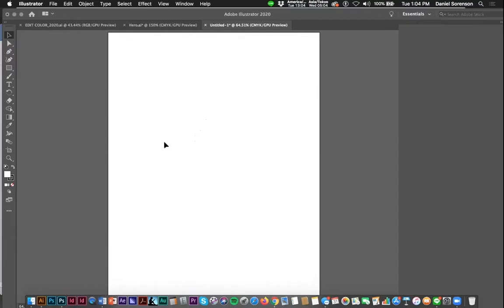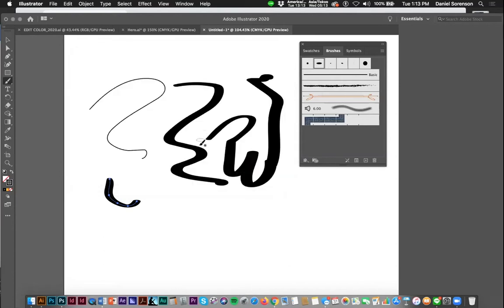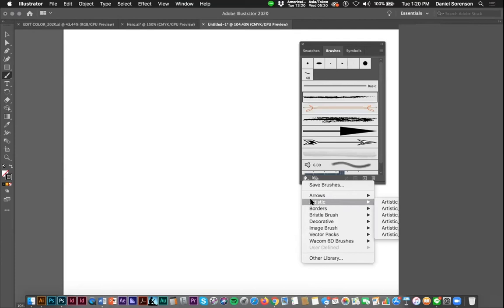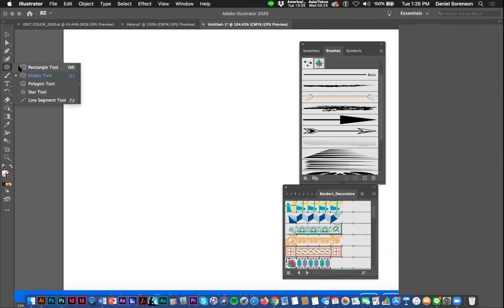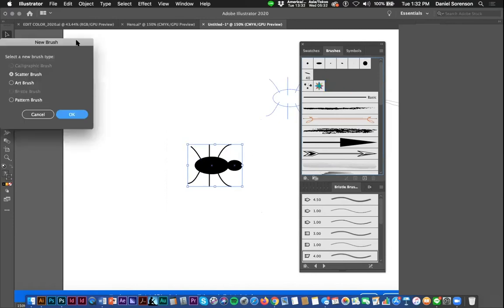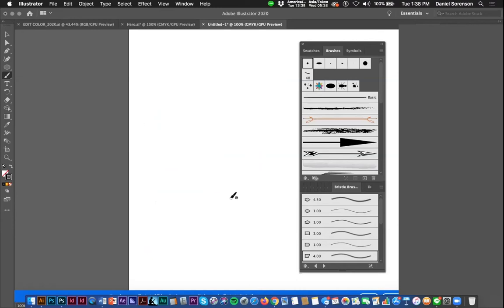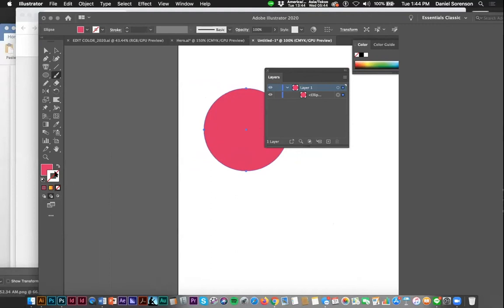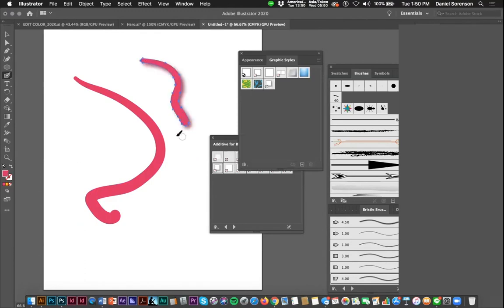Introduction to Illustrator's drawing and painting tools.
This tutorial introduces you to Illustrator's pencil tool, brushes, and the blob brush.